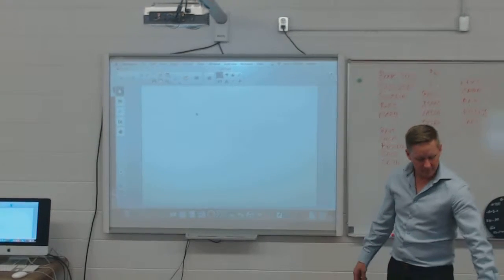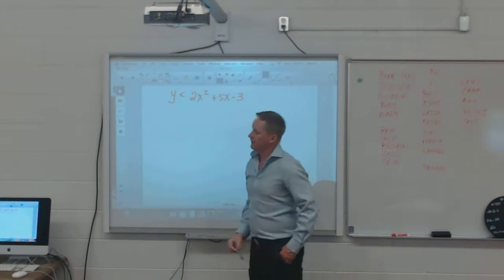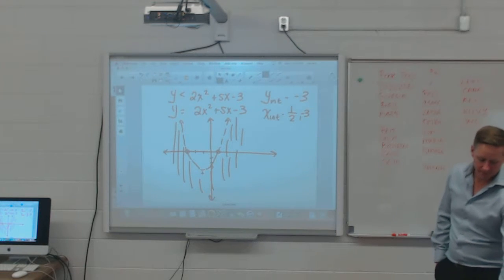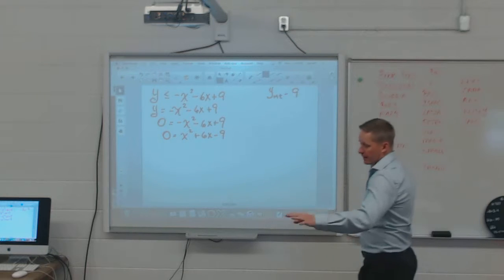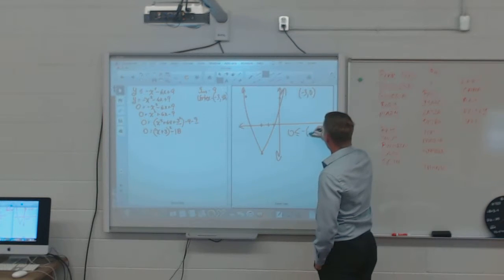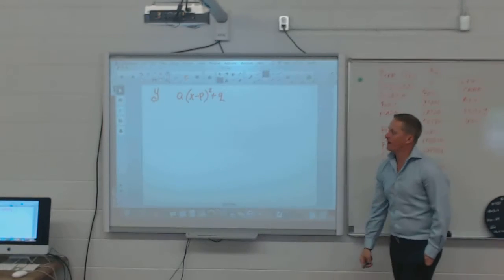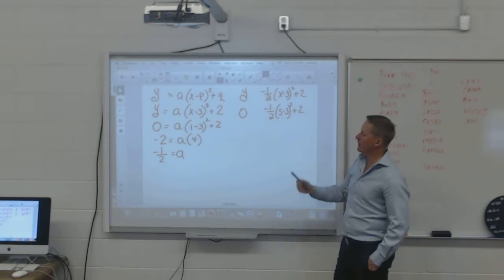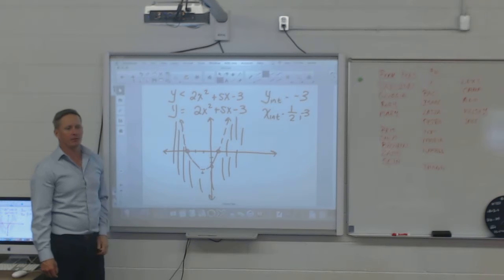9 3 Graphing Quadratic Inequalities